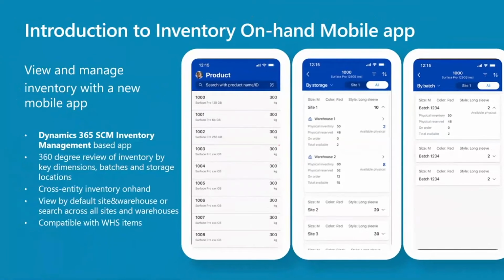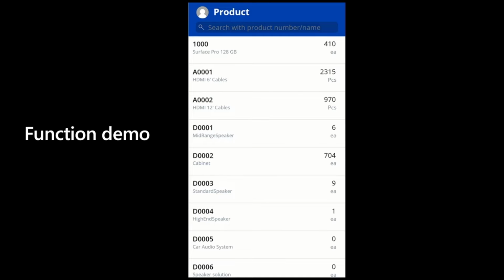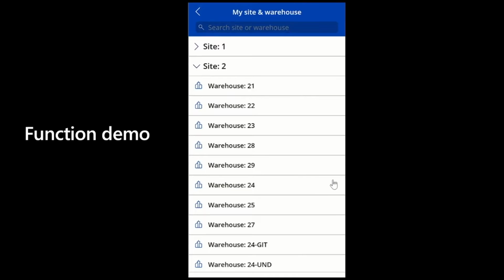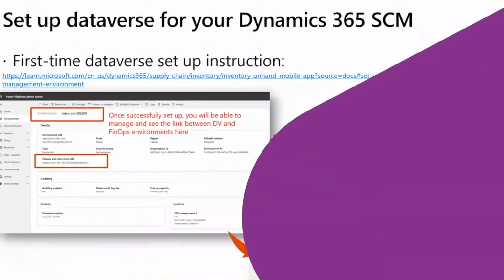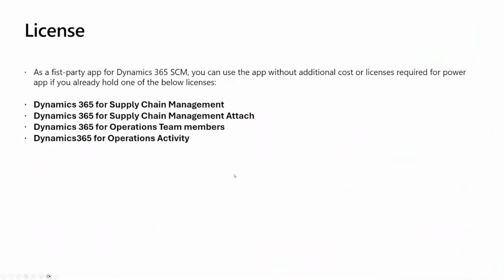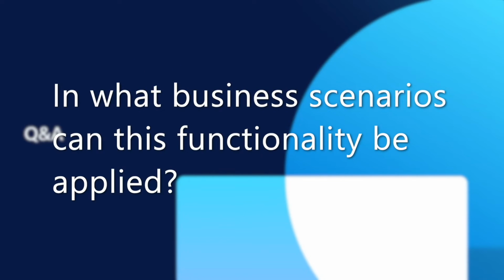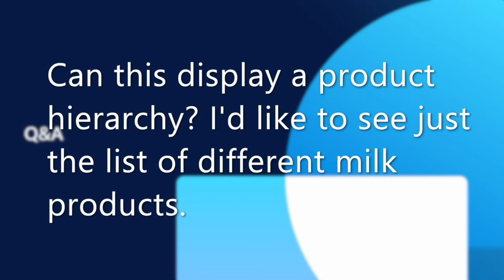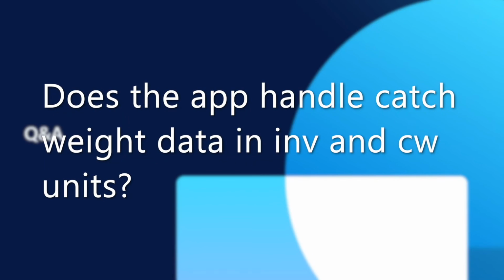Inventory On hand mobile app in Dynamics 365